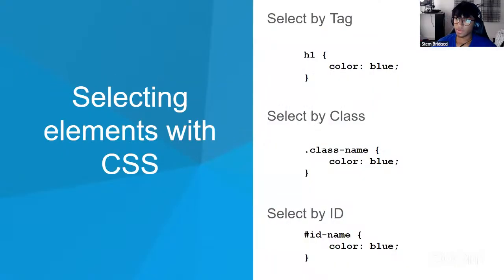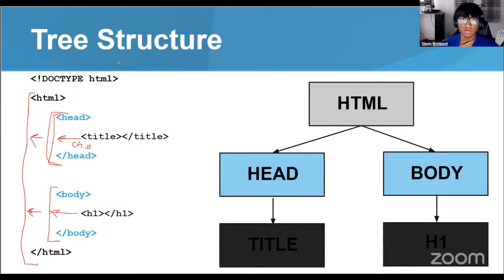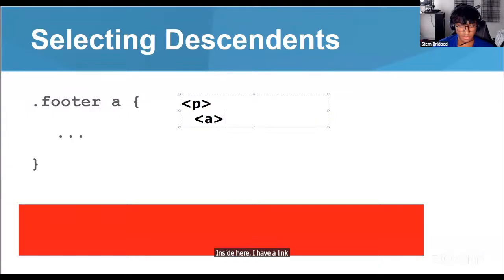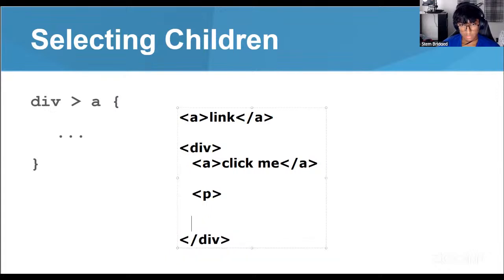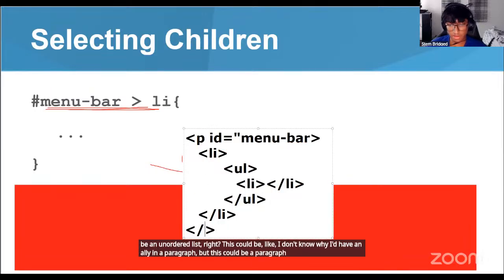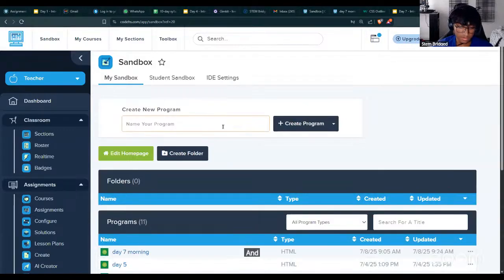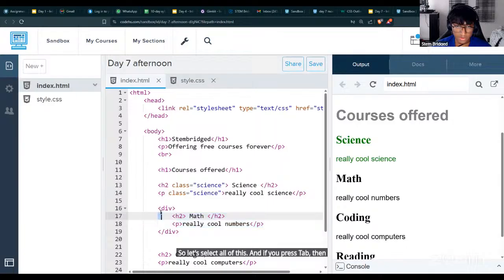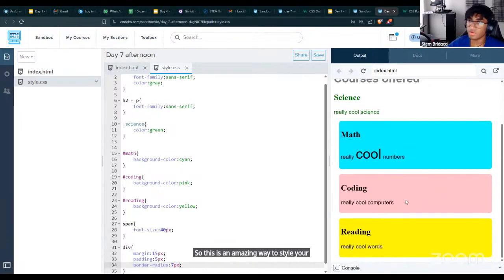Webdev day 7